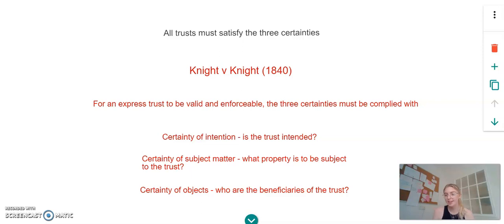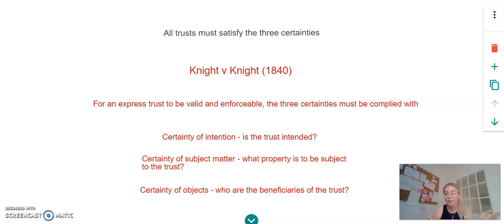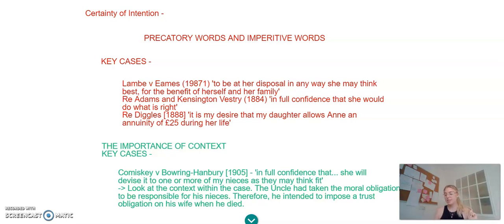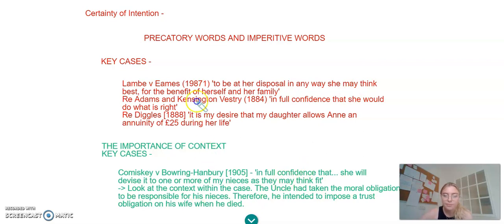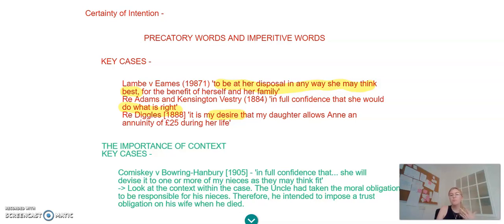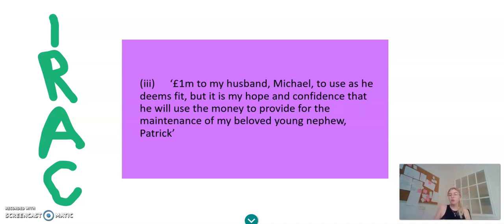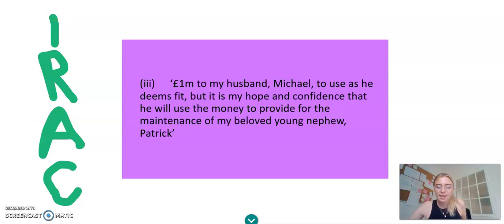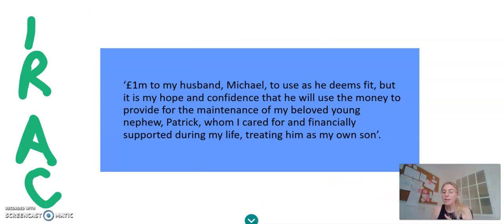Equity & Trust Law - Law Tutor Polly